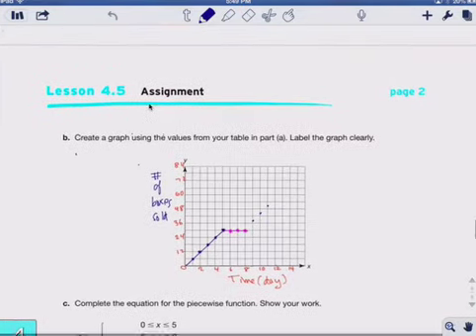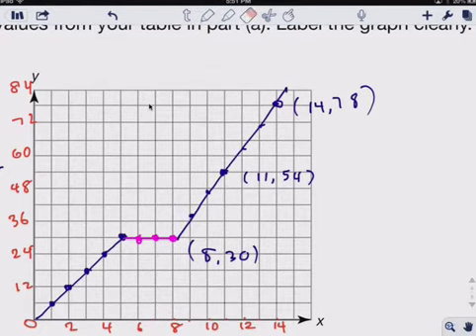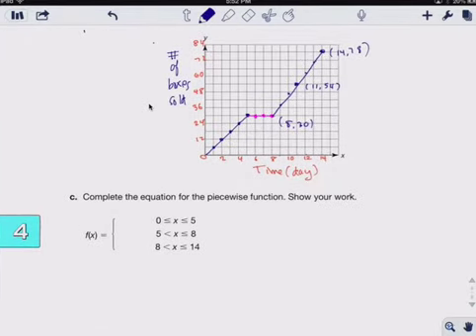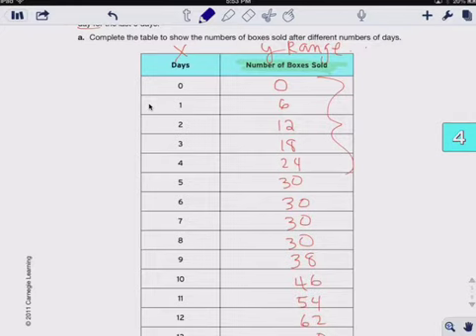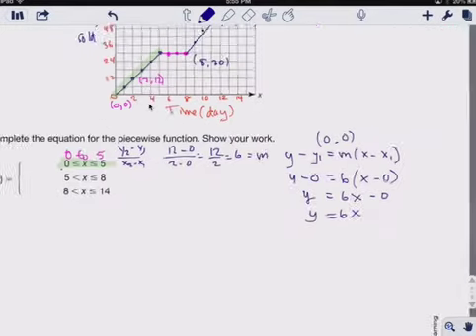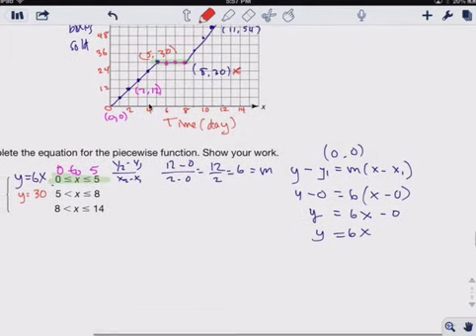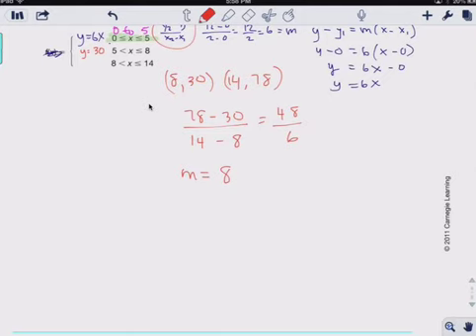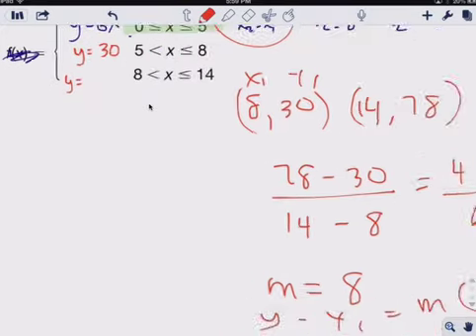HW Ch 4 5 part 2 pg 90